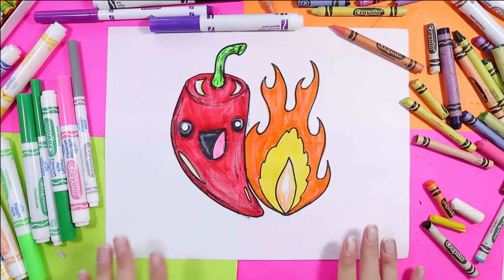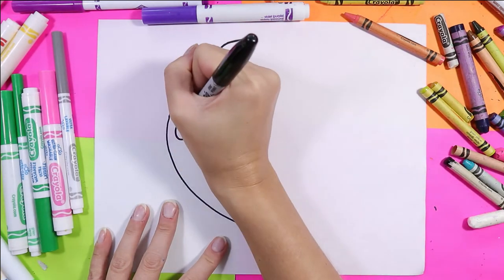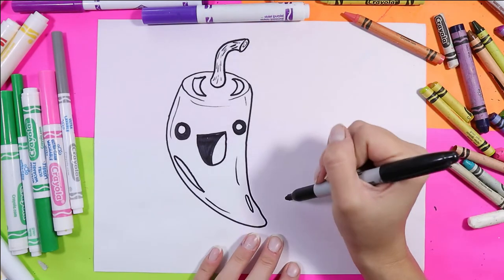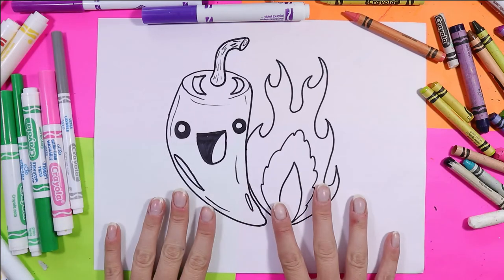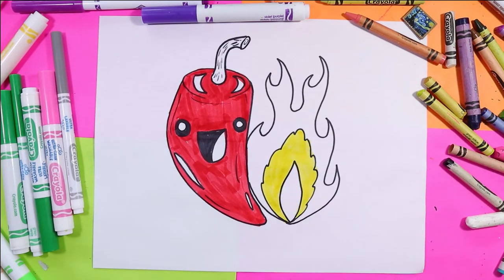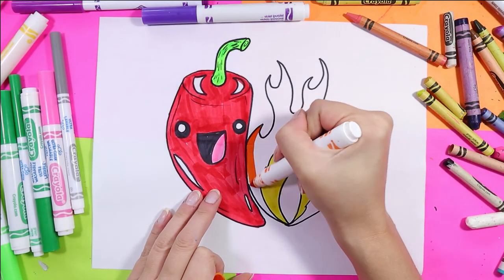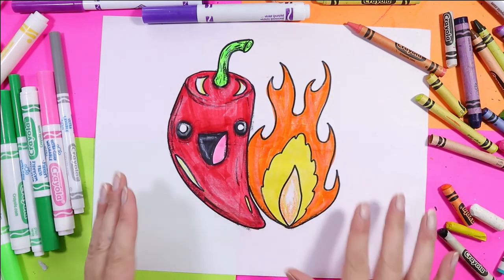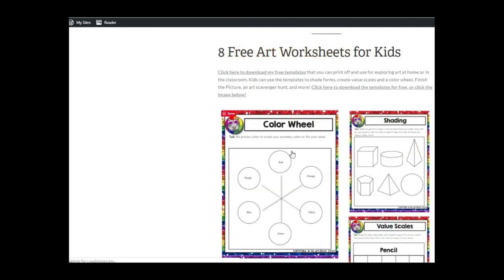How-To Draw a Flaming Hot, Red Pepper for Kids!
Let's draw Flaming Hot Red Peppers with this art lesson! Use whatever mediums or materials that you have and follow along with this tutorial! This is a quick and easy, hands-on drawing and art tutorial that you can do at home or in the classroom. Perfect inspiration for teachers!

Ms Artastic